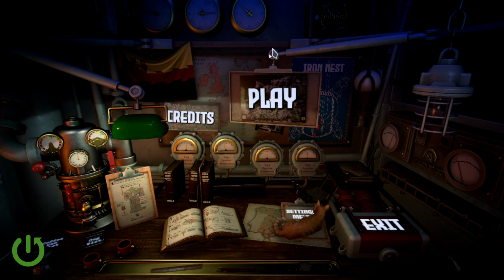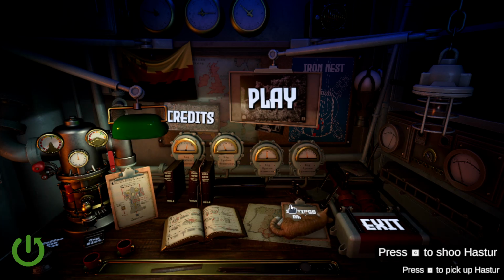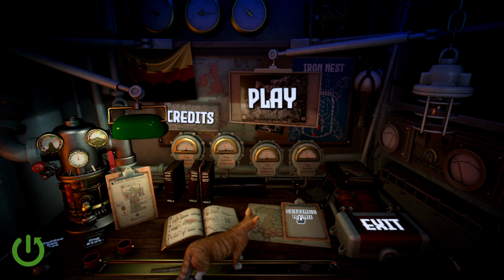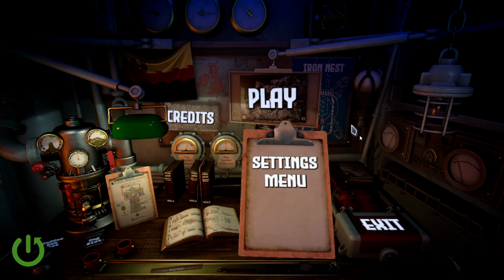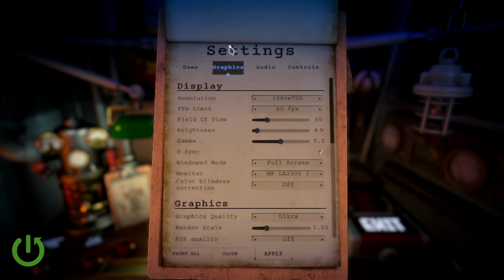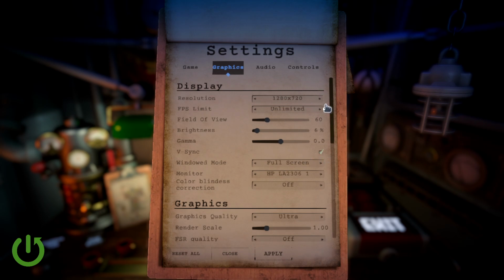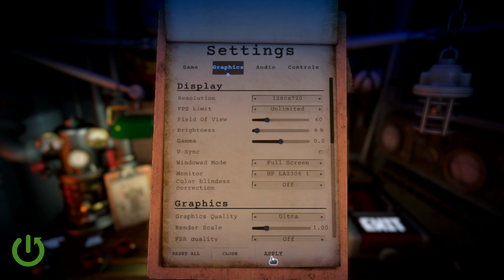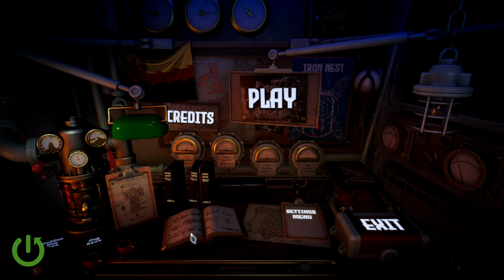IRON NEST - How to Turn V-Sync on or off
In this video I show how to turn V-Sync on or off in IRON NEST so you can stop screen tearing without losing too much performance. You'll open the Settings menu via the clipboard icon in the main menu or by pressing Escape, then navigate to Graphics to toggle V-Sync. This locks your frames per second to your monitor's refresh rate—such as 60 FPS on a 60Hz display—to prevent screen tearing. I explain that you should enable it if you experience tearing, but can ignore it otherwise. Finally, press Apply to save changes and close the menu.

How to turn V-Sync on or off in IRON NEST?
Where is V-Sync located in IRON NEST settings?
Does turning on V-Sync lock frames per second in IRON NEST?

0:00 Intro - what V-Sync does for frame locking
0:10 Open the Settings menu from the main screen
0:18 Access Settings via clipboard or Escape key
0:26 Navigate to Graphics and locate V-Sync option
0:35 How V-Sync locks FPS to monitor refresh rate
0:43 Example of frame locking on a 60Hz monitor
0:51 Why V-Sync is used to prevent screen tearing
0:56 When to enable V-Sync for visual clarity
1:04 Apply changes and exit the Settings menu
1:10 Outro - thank you for watching and subscribe